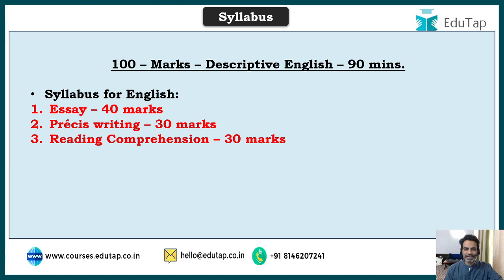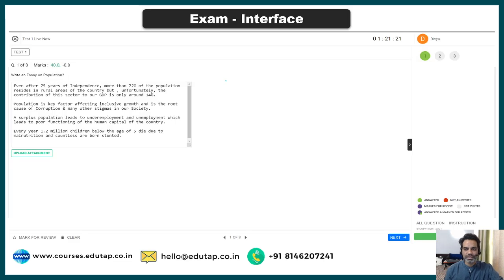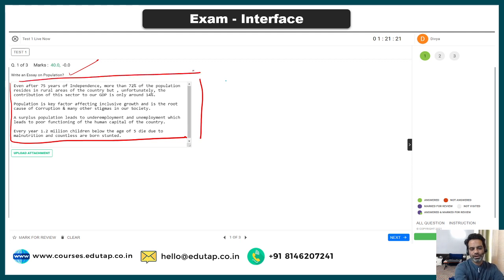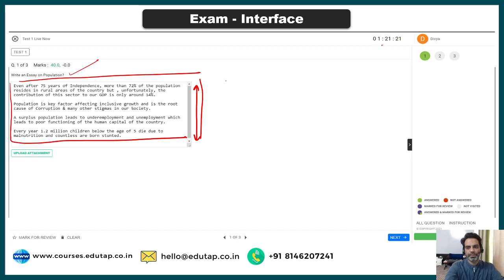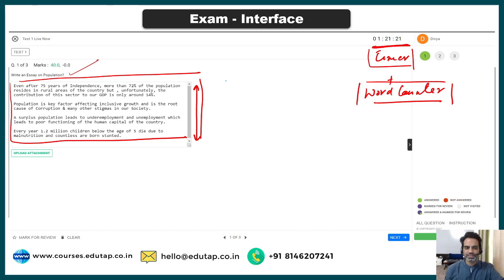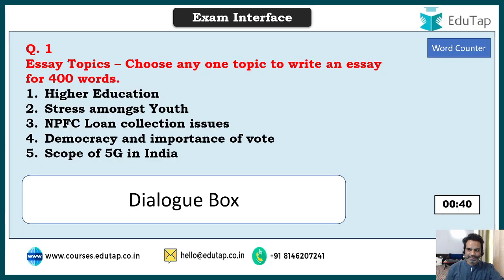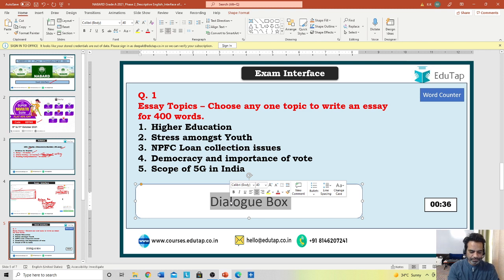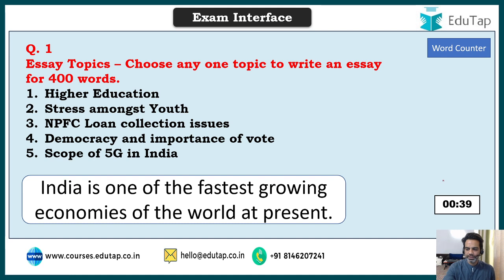Descriptive English | Interface of the descriptive paper | Phase 2 NABARD Grade A 2021 exam